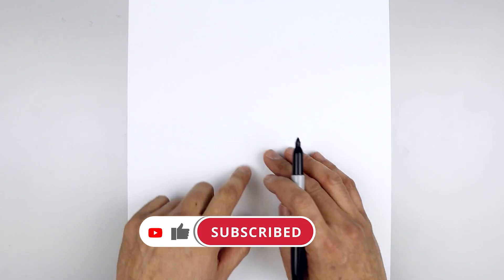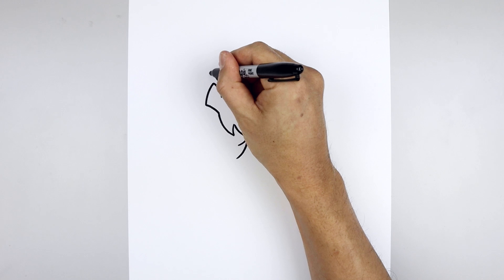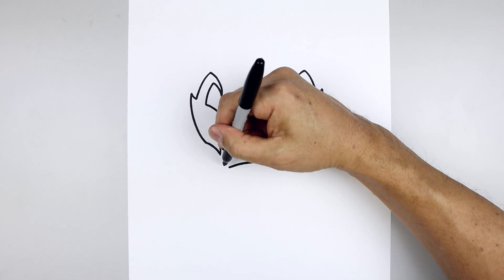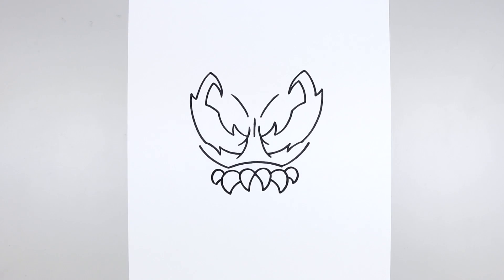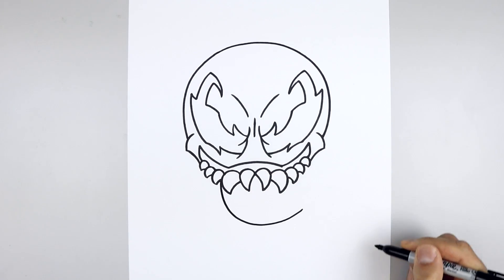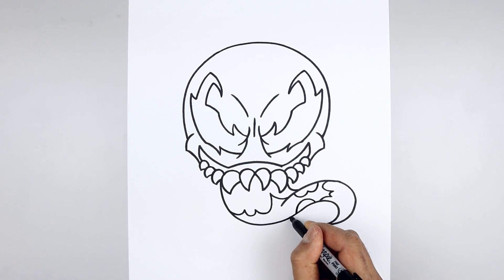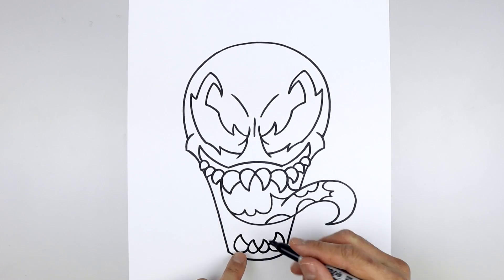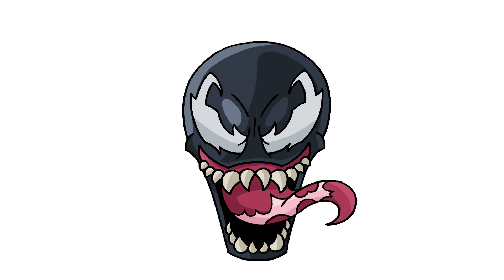How To Draw Venom | Step By Step Tutorial